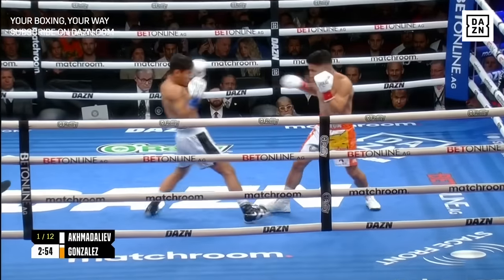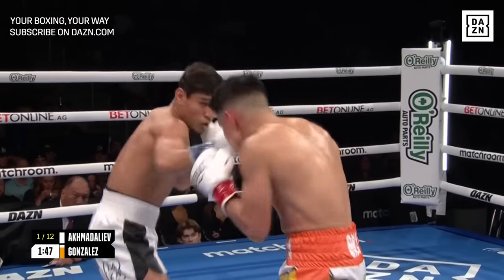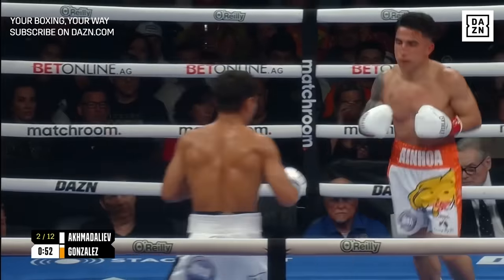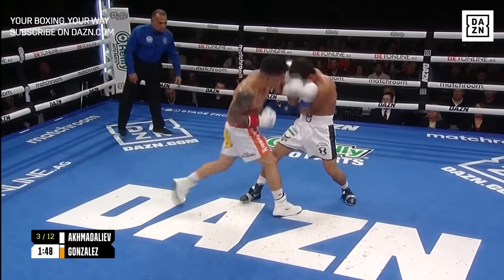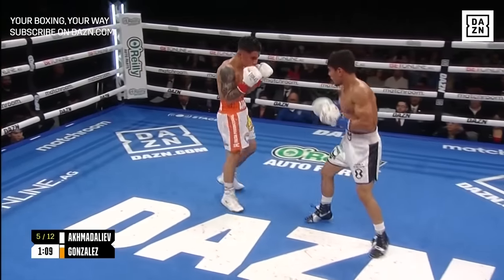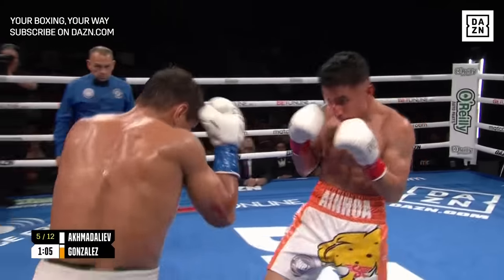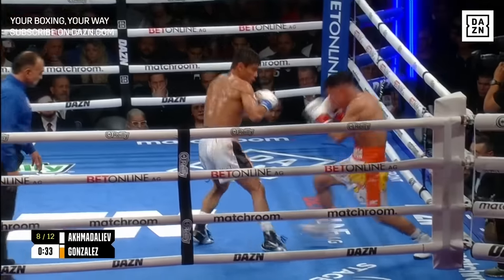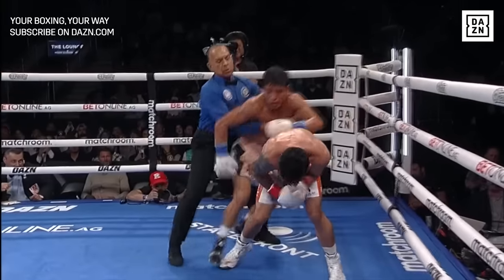Massive Beatdown | Murodjon Akhmadaliev vs. Kevin Gonzalez Fight Highlights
December 16, 2023 -- Fight highlights of Murodjon Akhmadaliev vs. Kevin Gonzalez from Phoenix, Arizona. @AutoZone